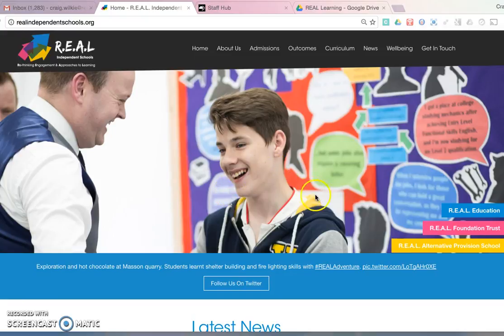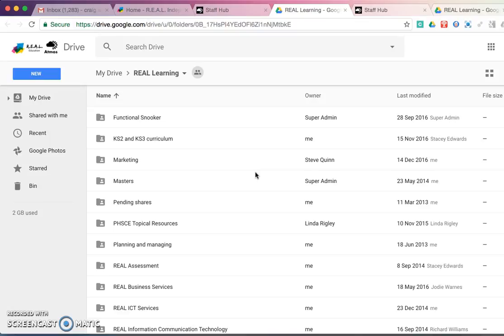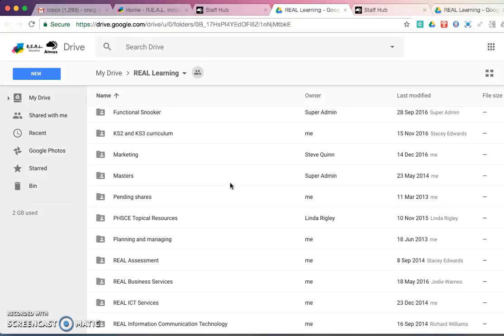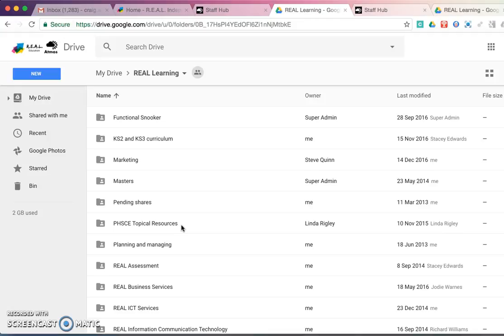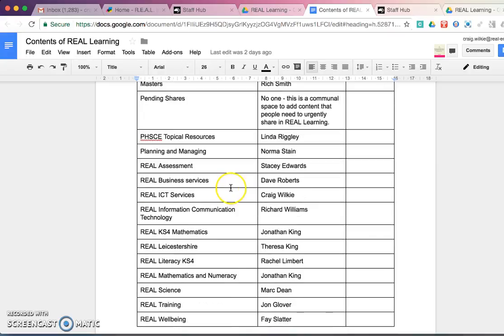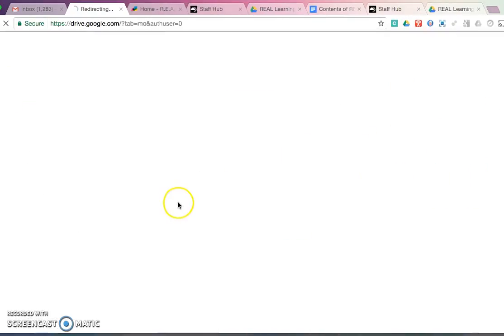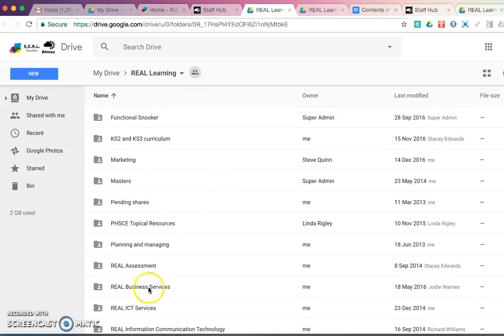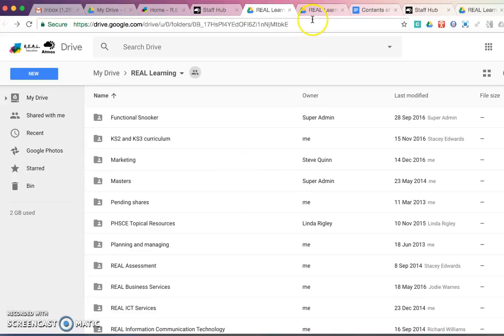Using and understanding the Atmos Drive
This is an introduction for new starters and a helpful refresher for existing staff who want to understand how they should navigate the Atmos Google Drive at R.E.A.L. Education.